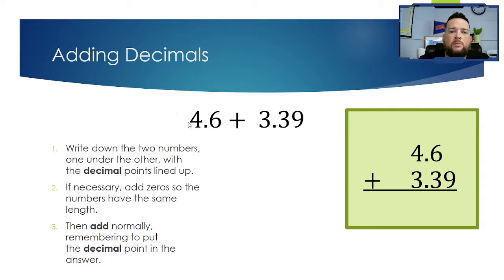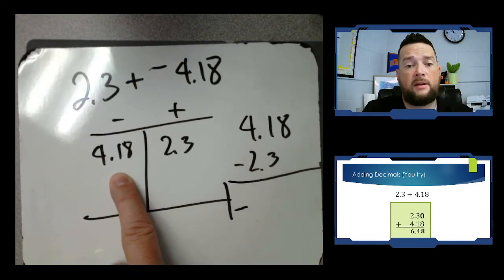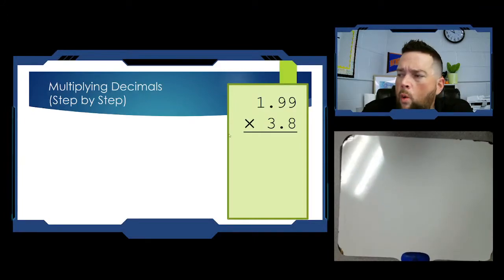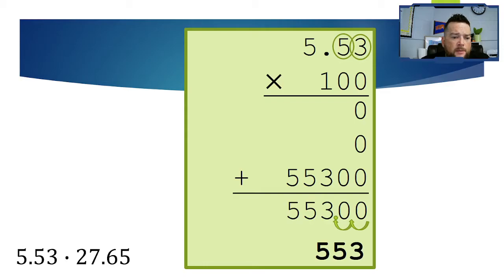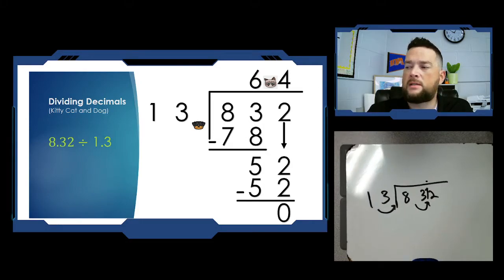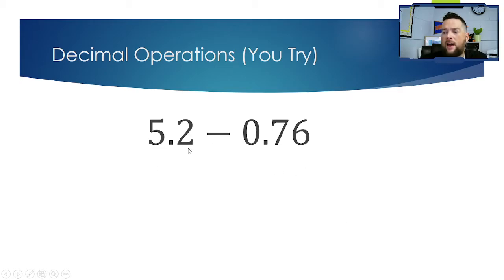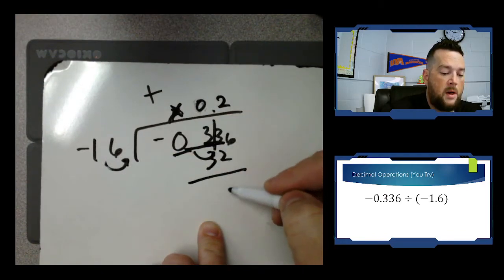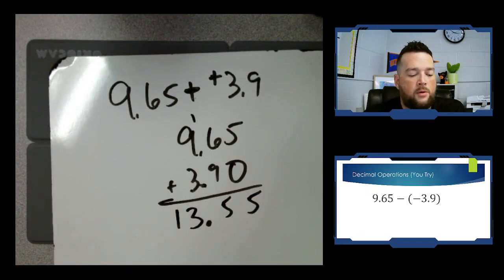Add, Subtract, Multiply and Divide Decimals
In this lesson, I teach you how to perform all the math operations with numbers that include decimals.